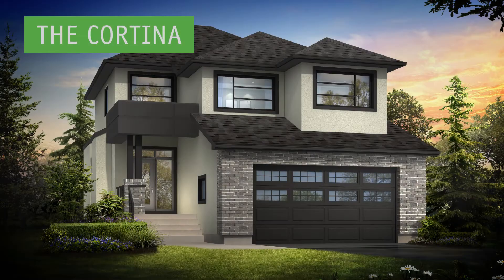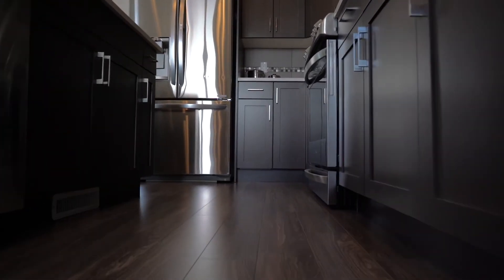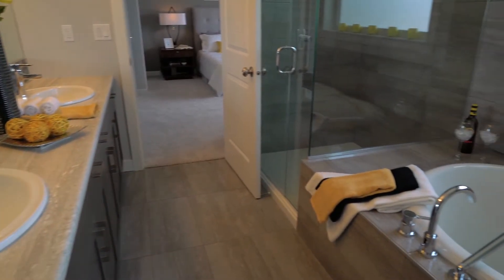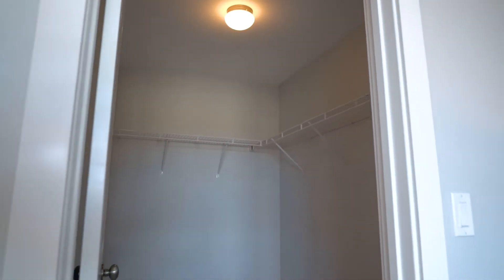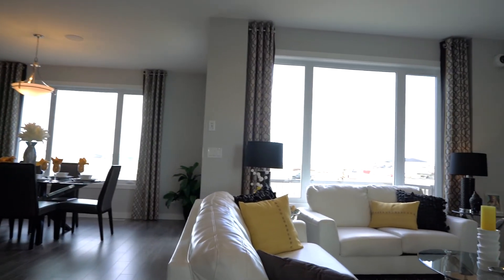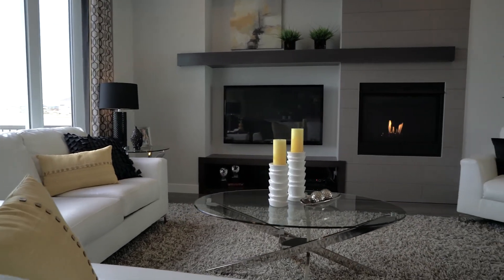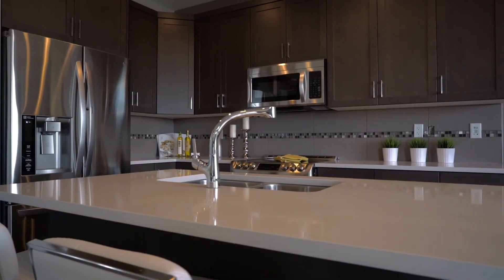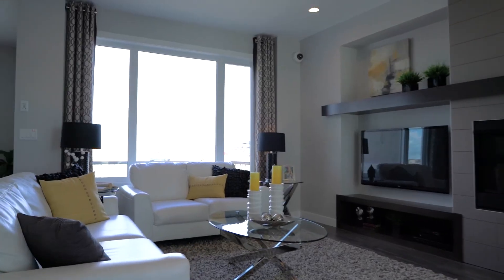Video Tour | The Cortina | Winnipeg, MB | A&S Homes